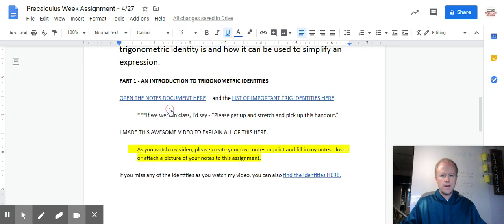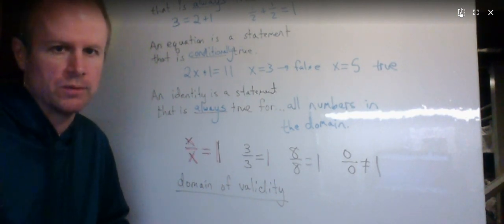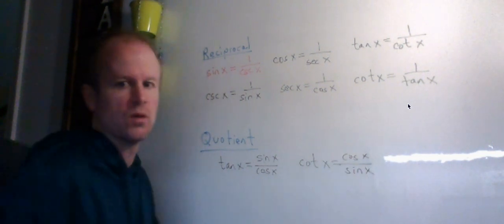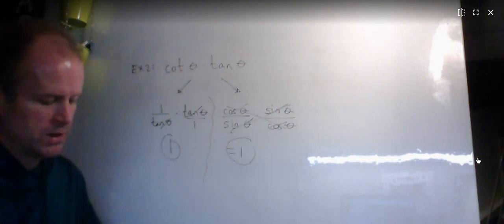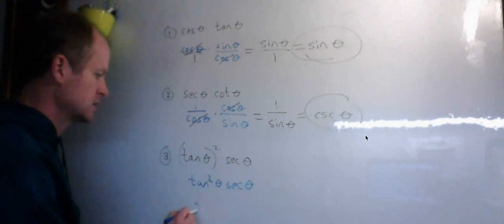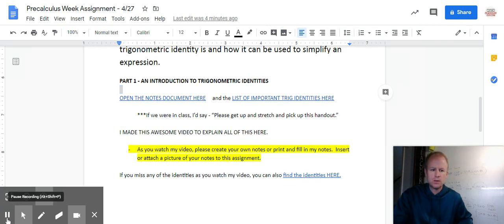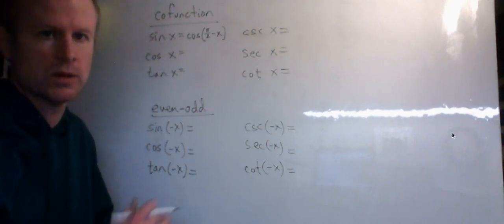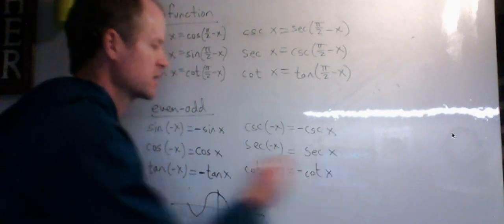Precalculus Week Assignment - 4/27 - Google Docs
Mr. Retan explaining the week 2 remote assignment - trigonometric identities.